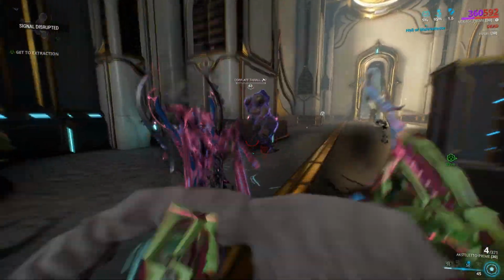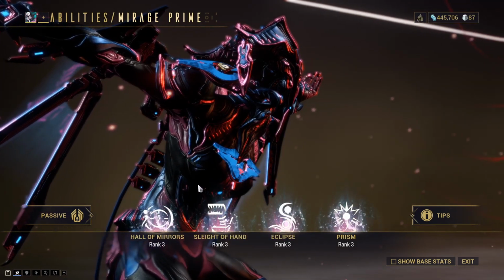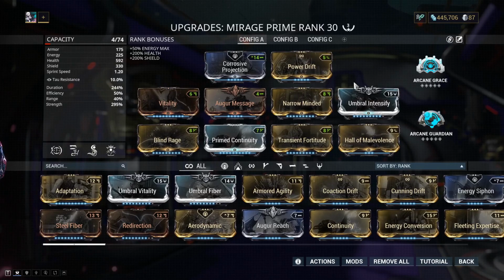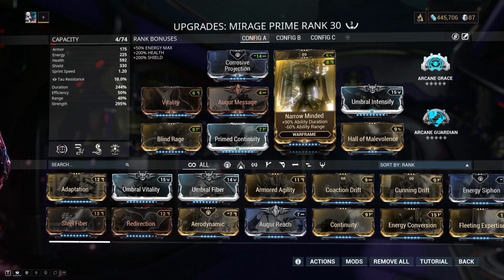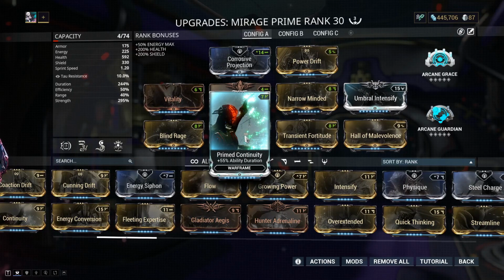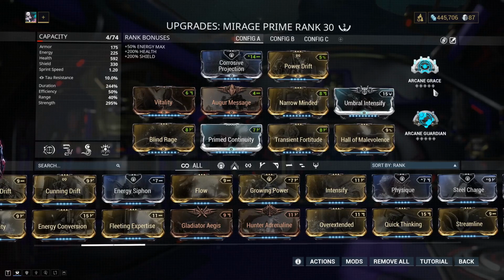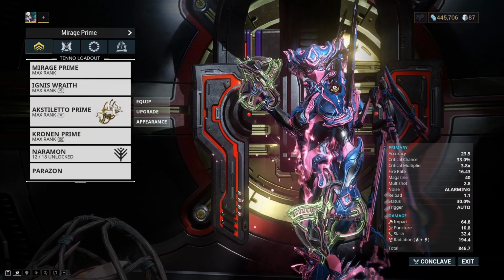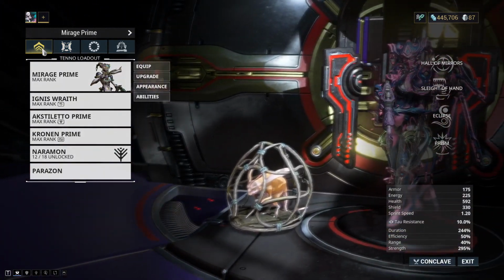Murmur Farmer Mirage, SLAUGHTER your LICH!!! Best Mirage build (2020)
I wanted to show off my Mirage Prime build that I use primarily to farm murmurs but it is great for all end game activities. The build is fun and does great. Hall of mirrors and eclipse are the only abilities you have to worry about. Power Strength and duration are your primary attributes as well. And The link to the build on Overframe is